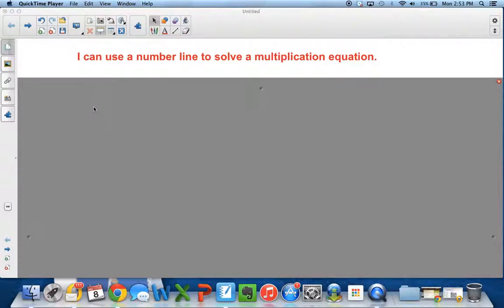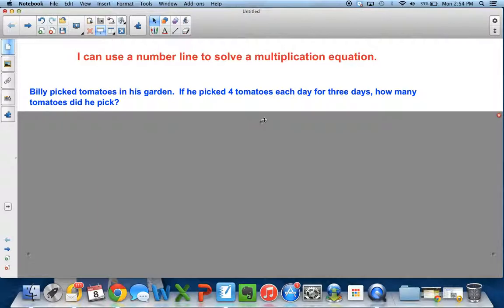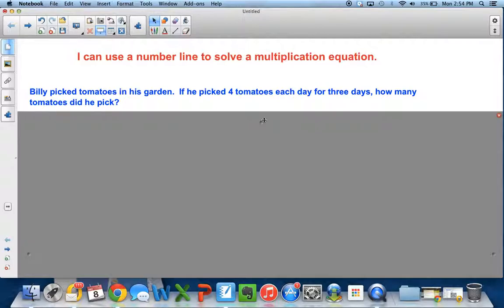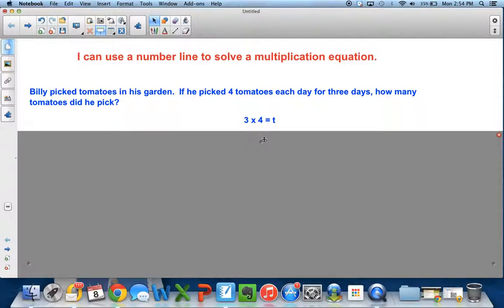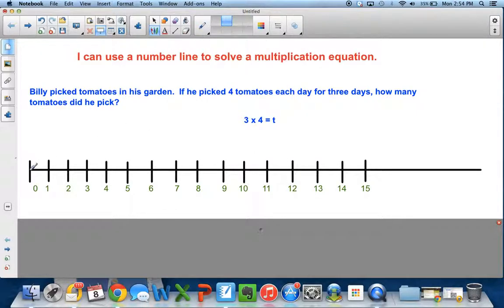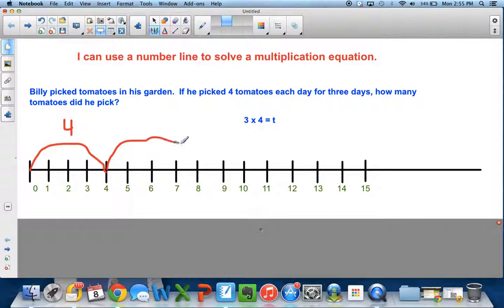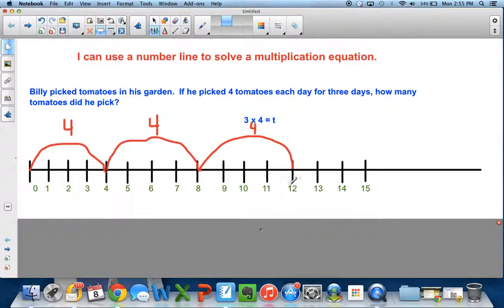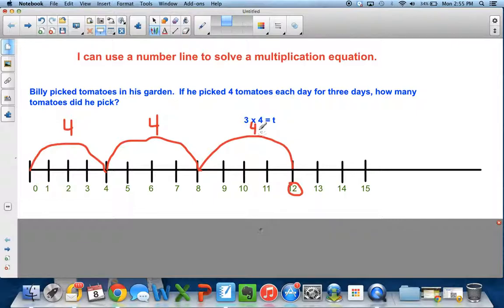Introduction to Multiplication Using a Number Line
This video shows an introduction to multiplication using a number line strategy.